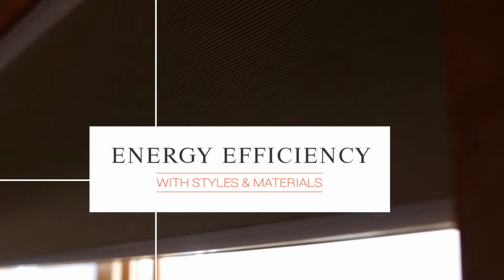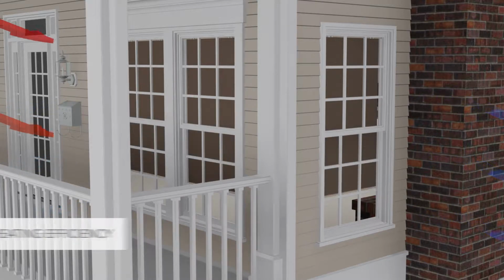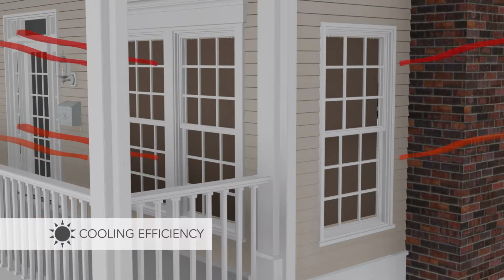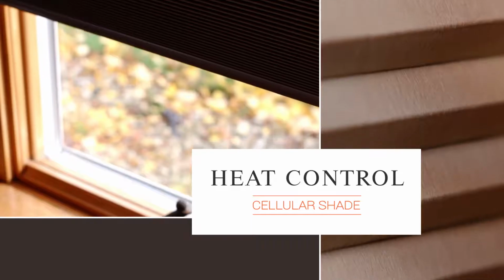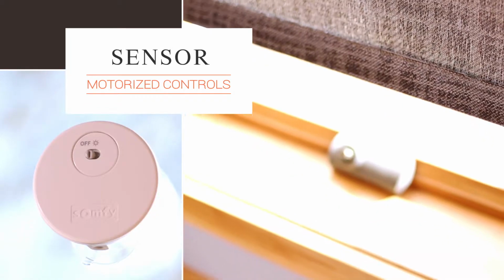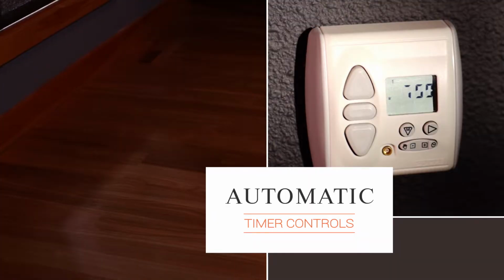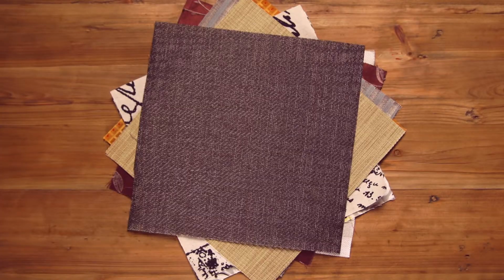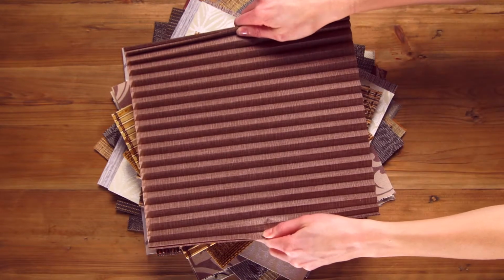Graber Energy Efficiency 1080p